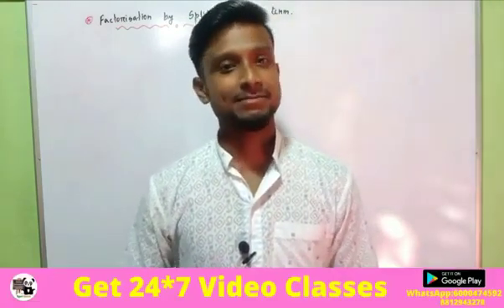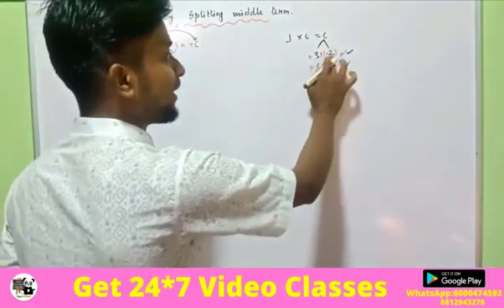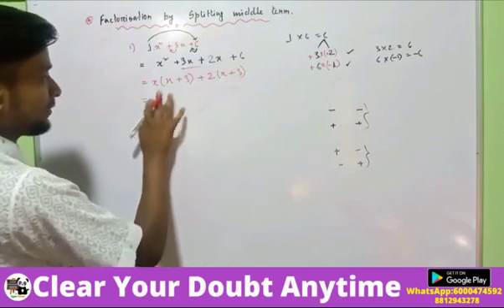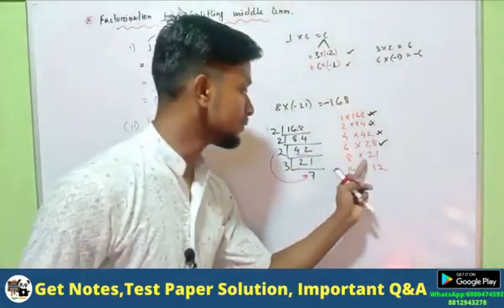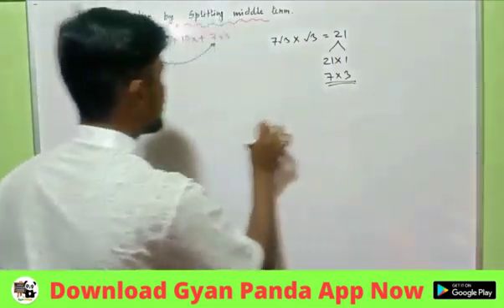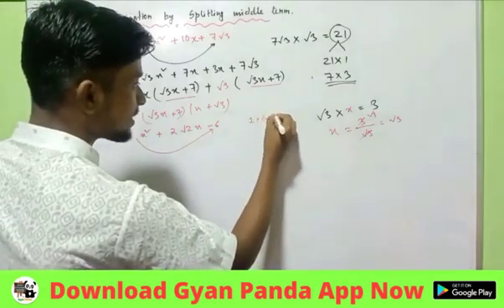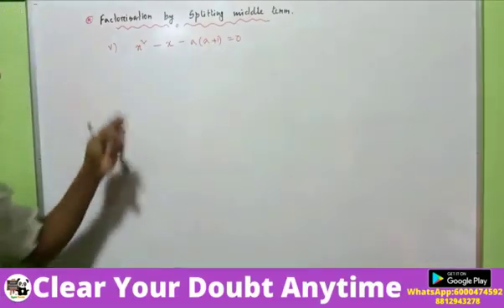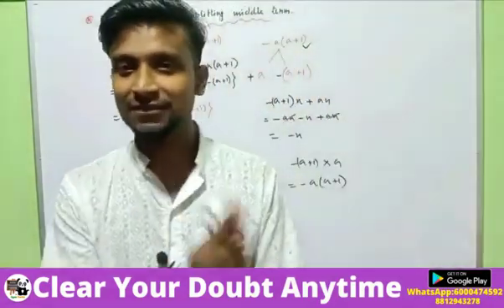Factorization by Splitting Middle Term Polynomials Class X SEBA Assam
Factorization by Splitting Middle Term | Polynomials | Mathematics Class 10 ( Class X) |English Medium | Assamese Medium SEBA | Class 10 Subjects are now available on Gyan Panda.
Best Learning App for SEBA, AHSEC-Video Lectures of Every Chapter & Topic, Notes

Gyan Panda : Best Educational App for Students: SEBA, AHSEC - Assam

Gyan Panda provides 100% concept guaranteed video lectures for class 9,10,11&12.

For SEBA,AHSEC board.
Gyan Panda provides video lectures of every chapter & topic.

Students will also get all study materials like Notes, Question Answer, Important Questions, etc.

Gyan Panda provides Doubt Clear Sections for every chapter & topic.

Gyan Panda has a Live Test section where the students can test their understandings & analyze their strengths.

Best Learning App for SEBA, AHSEC: Video Lectures of Every Chapter & Topic, Notes, Doubt Clear Section, Live Test.

Gyan Panda - Online Classroom Learning App: Quality education, anytime, anywhere.